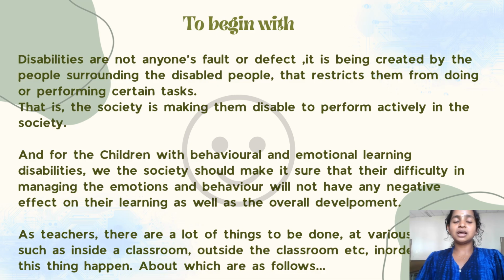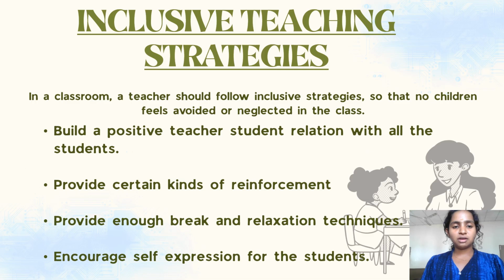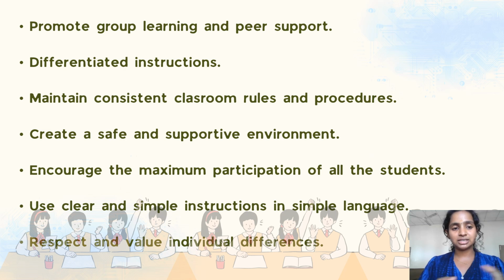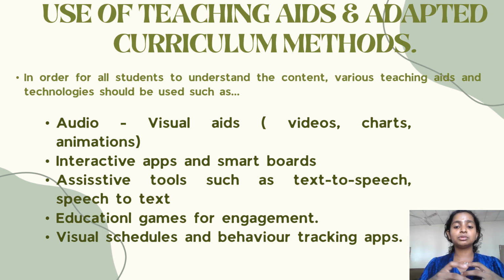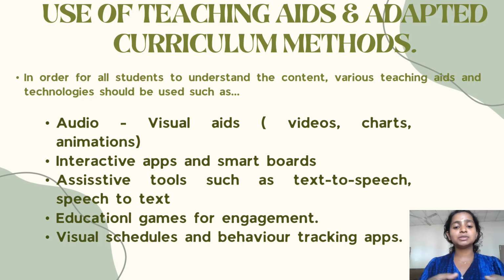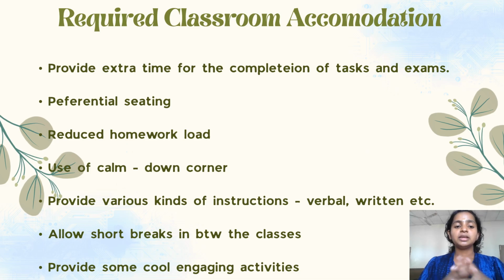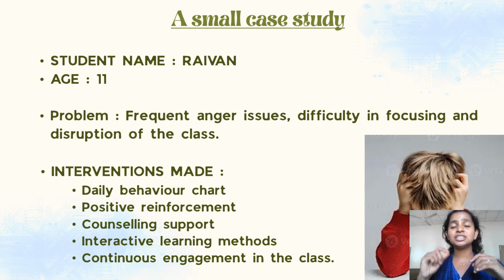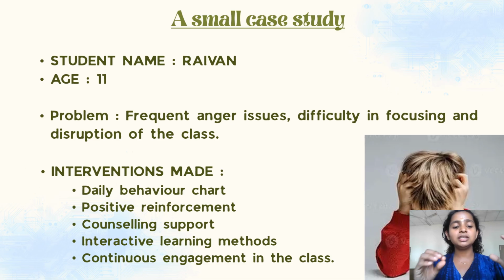CHILDREN WITH BEHAVIOURAL & EMOTIONAL LEARNING DISABILITIES - SUPPORT FOR UPLIFTMENT - K. SRIPRIYA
Topic 7 - B.Sc. B.Ed. PHYSICS

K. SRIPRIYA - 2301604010